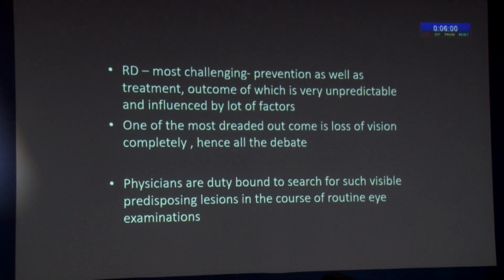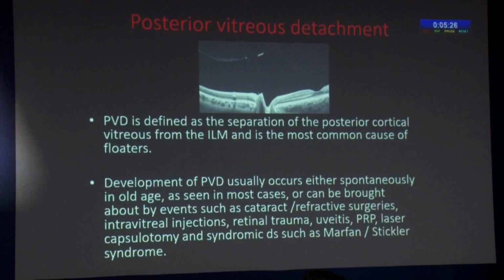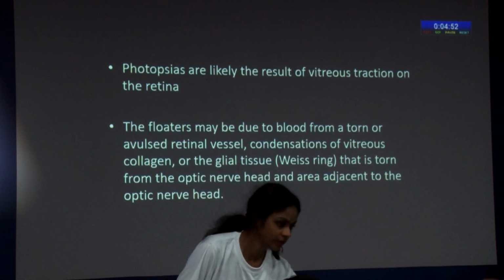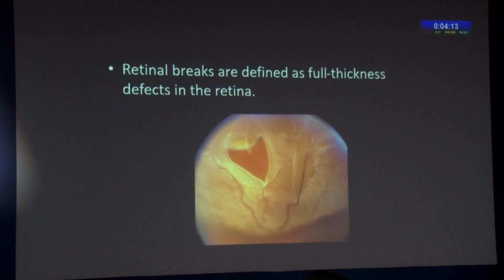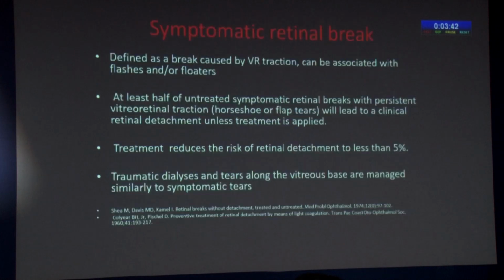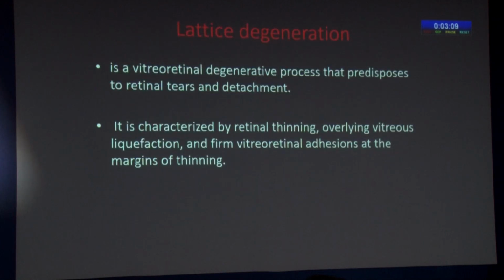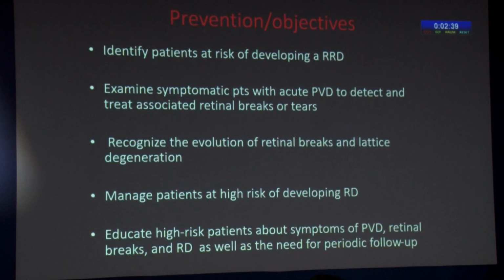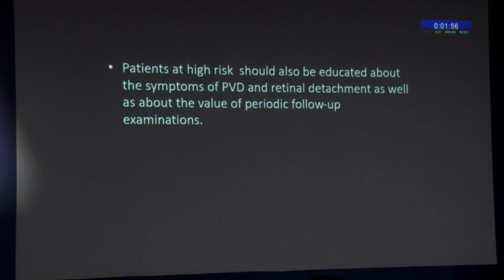AIOC 2023 GP85 topic Dr Praveen Muraly PVD, breaks and lattice degeneration When to treat and foll